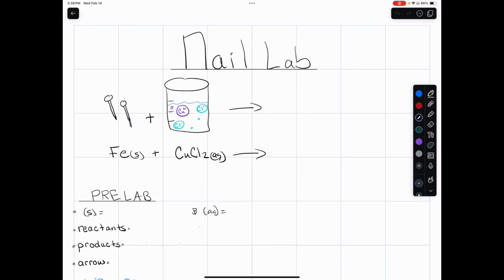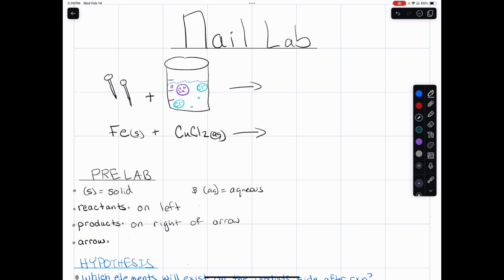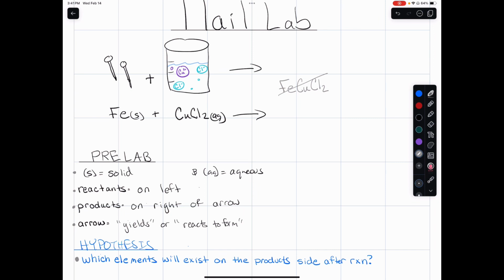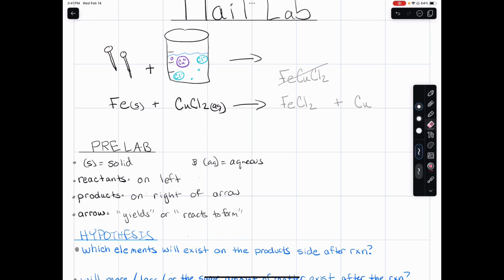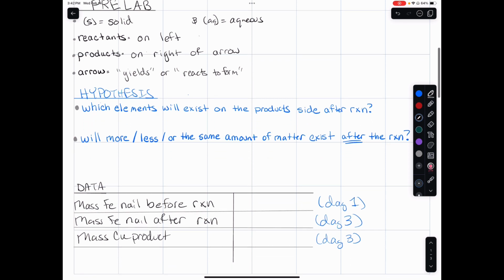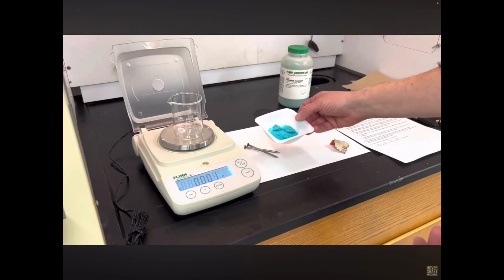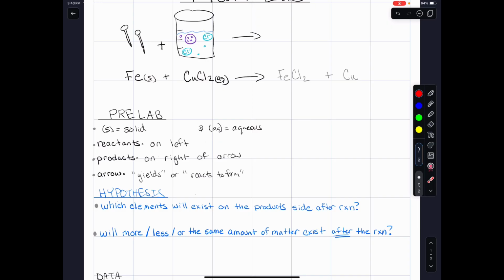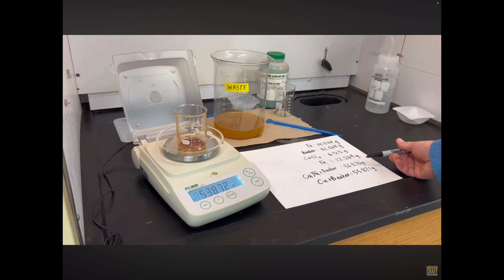Nail Lab notes video